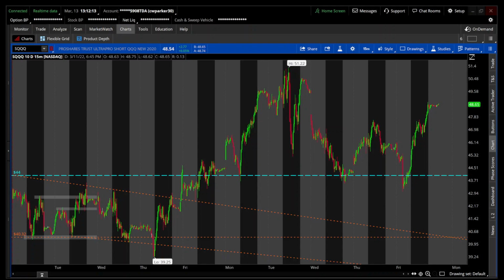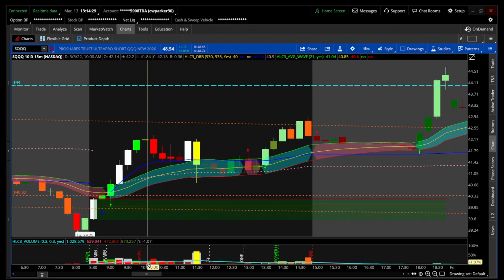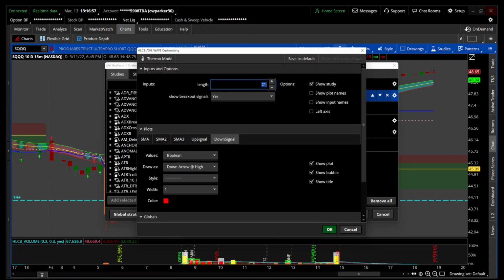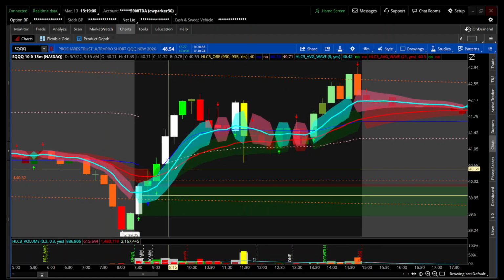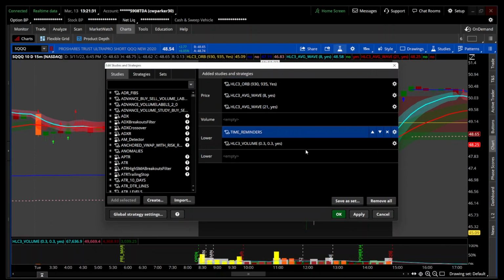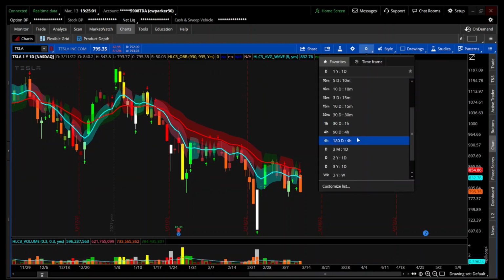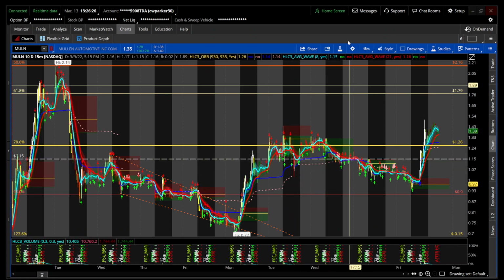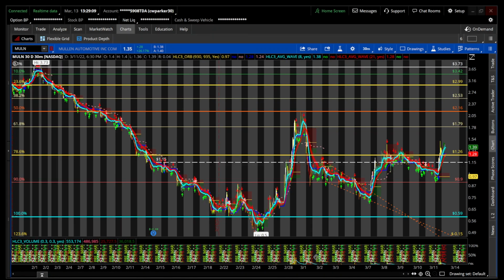Thinkorswim Buying and Selling Pressure Bundle ORB ANCHORED VWAP AND VOLUME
The indicator creates a range according to users' input and gives breakout signals and creates an anchored vwap at the breach point. Offers possible areas of support and resistance. The buy sell wave offer signals to help traders stay in a trade longer and to indicate the average of buying and selling.